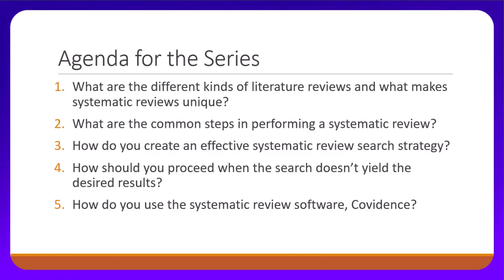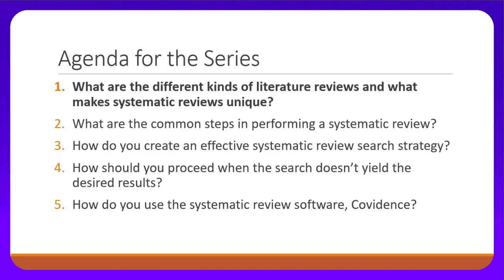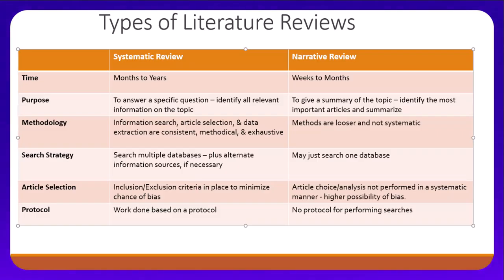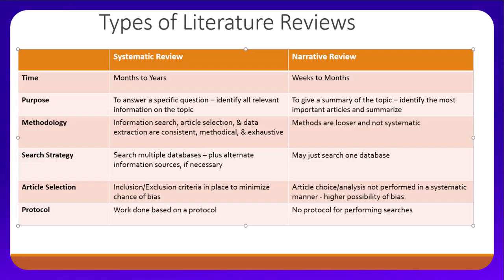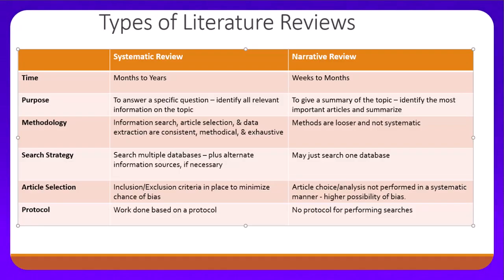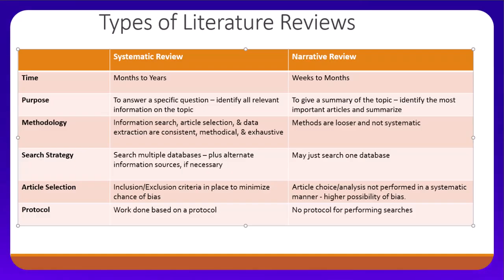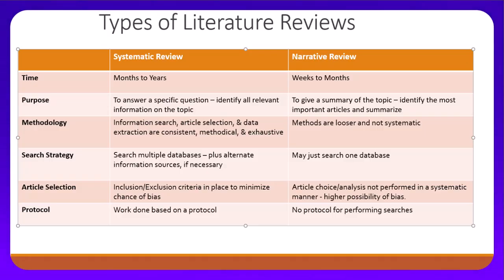1. Different kinds of literature reviews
This video is part of the Prevention and Community Health 2025 Series.